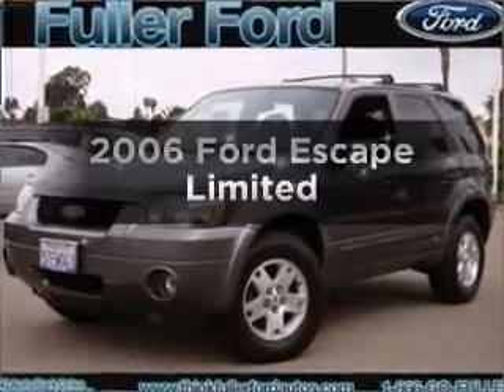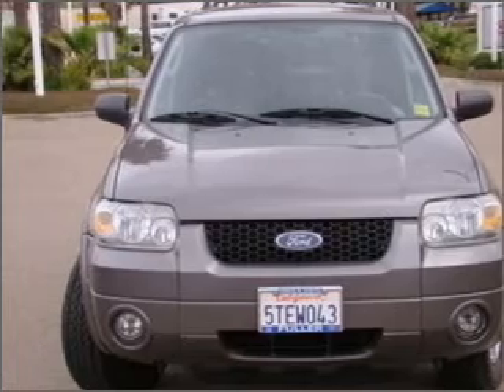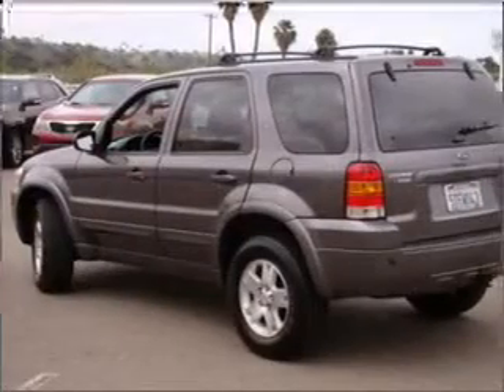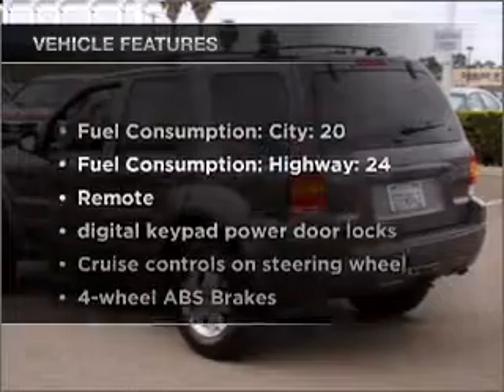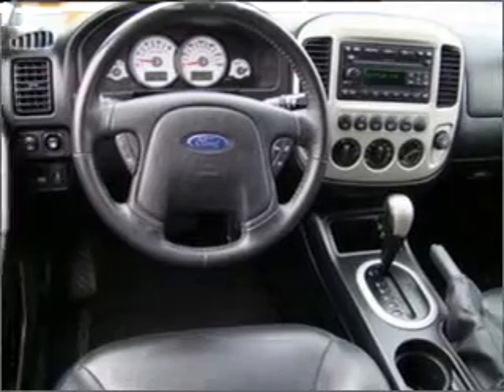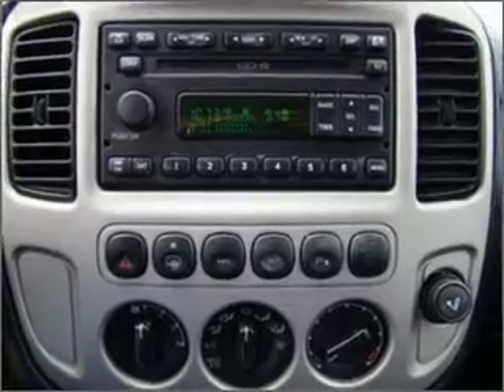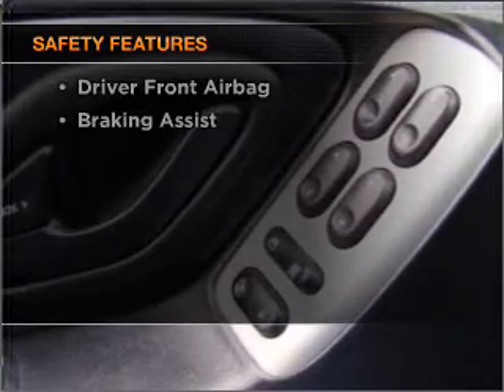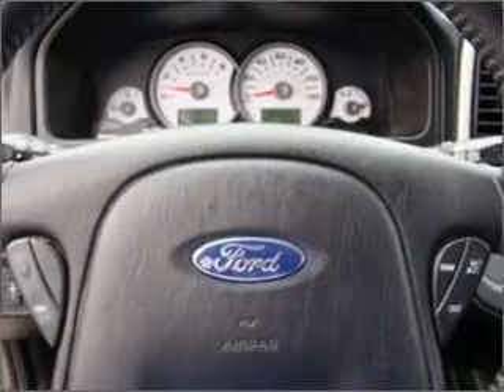2006 Ford Escape - CHULA VISTA CA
Year: 2006
Make: Ford
Model: Escape
Trim: Limited
Engine: 3.0 liter 6 cylinder 24 valve
Transmission: 4-Speed Automatic
Color: Dark Shadow Gray
Mileage: 92797
Address:
560 AUTO PARK DR